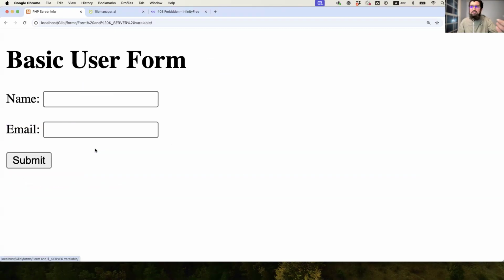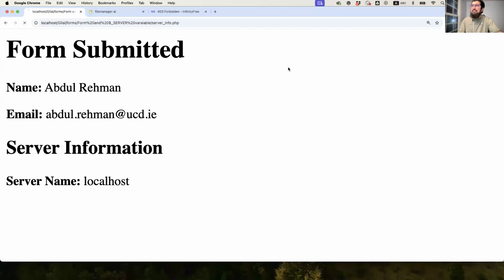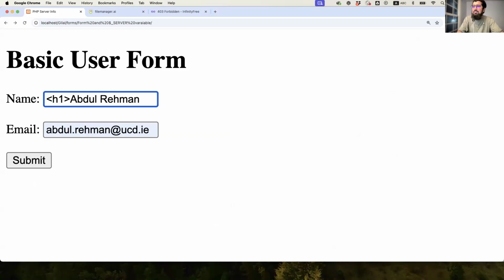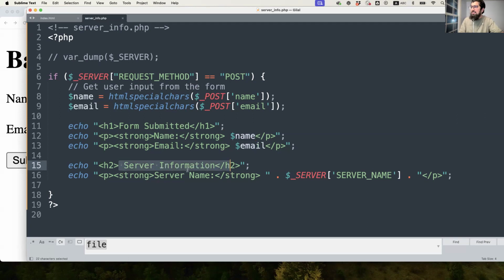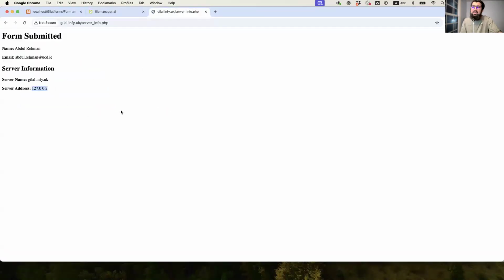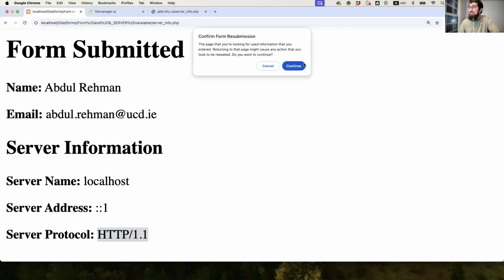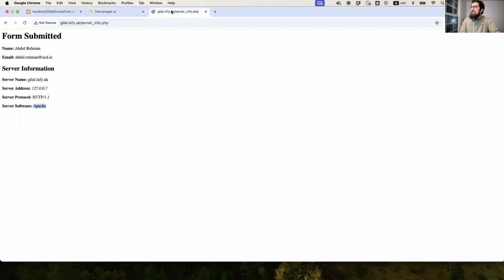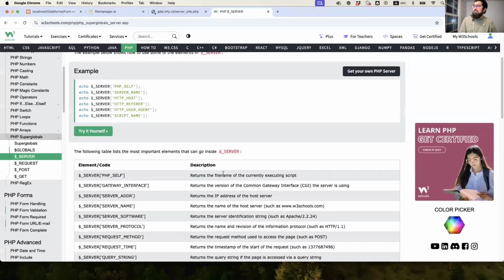Understanding the $_SERVER Superglobal in PHP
Learn how to use the $_SERVER superglobal variable in PHP to access important server and execution environment details. Perfect for beginners looking to enhance their PHP skills!